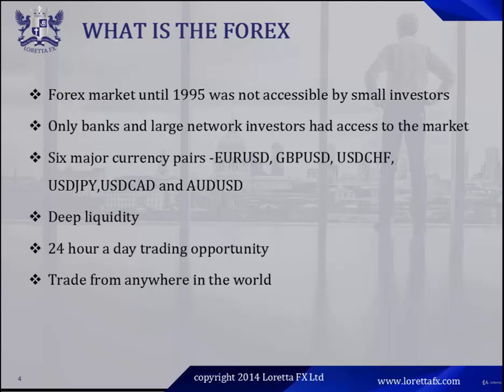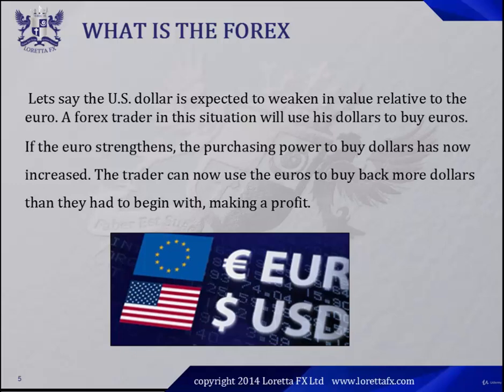What Is Forex Trading | Episode 3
Are you into forex trading or hoping to start your journey on the forex market? if Yes.
Then this playlist will equip you with needed knowledge to groom in the market